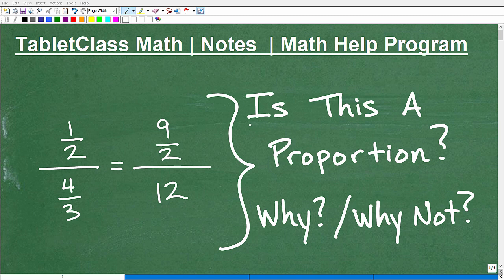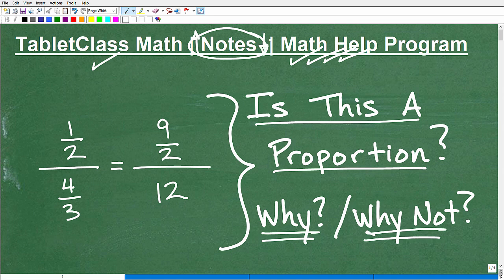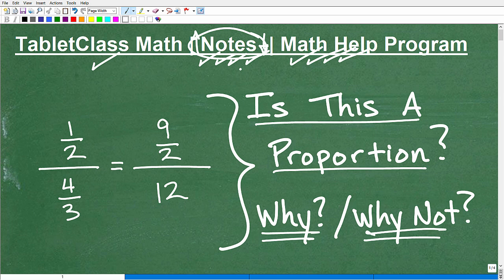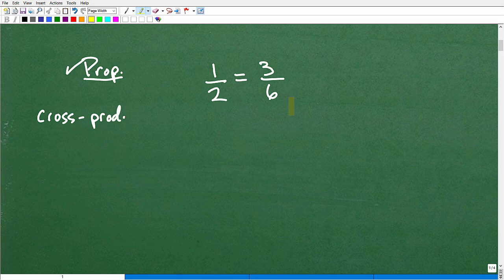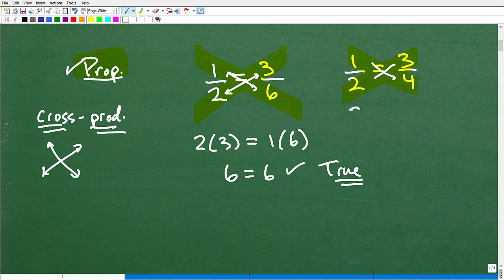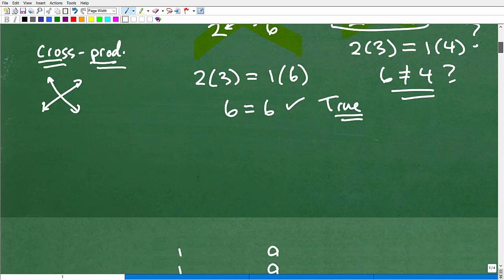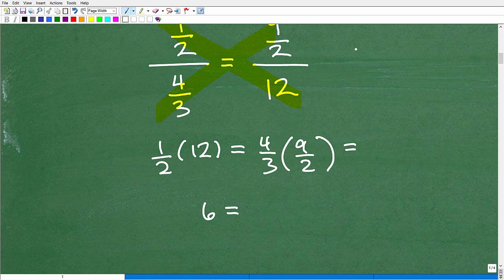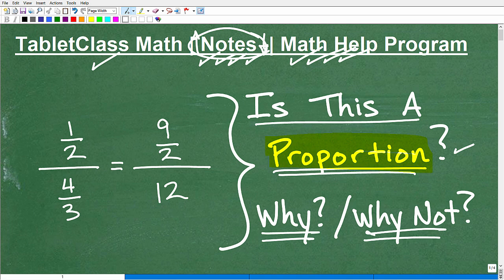Is This A Proportion? Why or Why Not?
Math help with determining if two fractions are a proportion to include the cross product and means and extremes.  For more math help to include math lessons, practice problems and math tutorials check out my full math help program